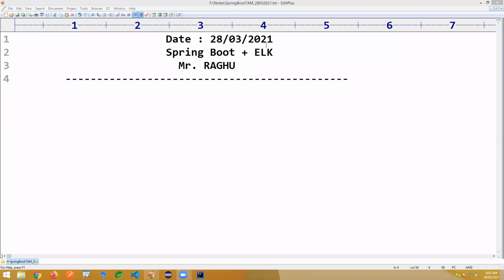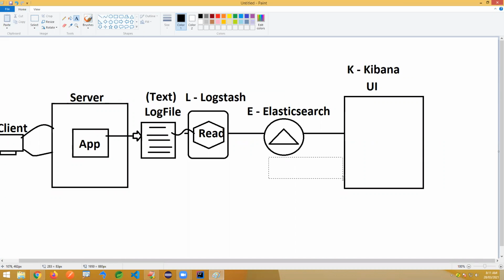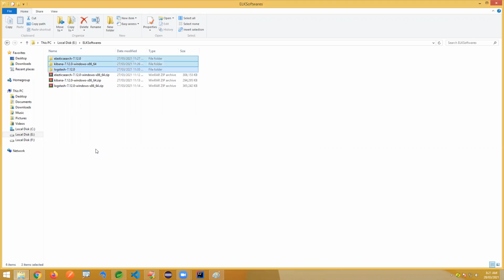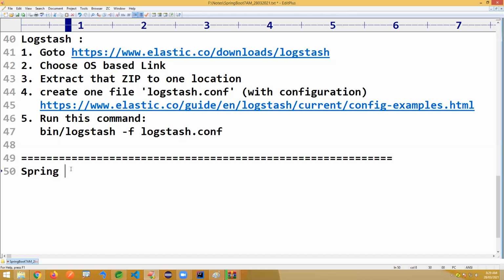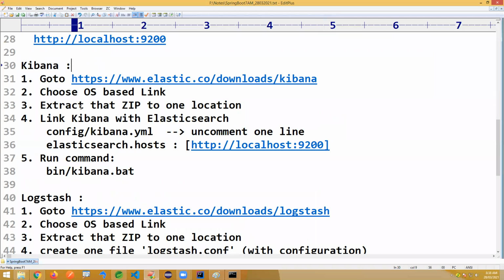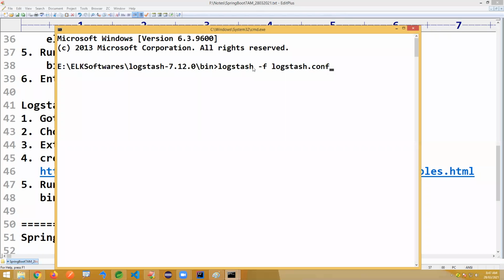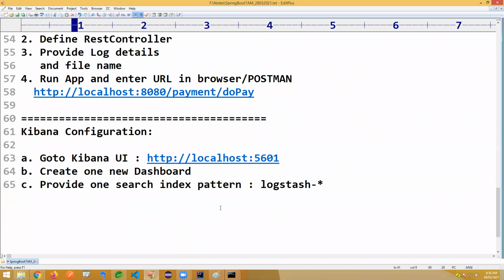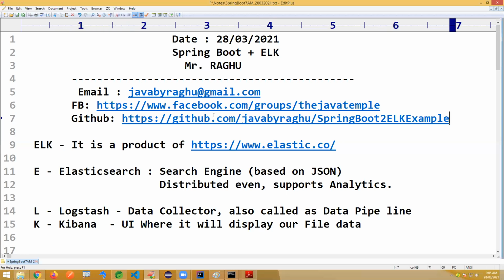Spring Boot and ELK Integration | by Mr. Raghu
Java Real-Time Project Online Training by Mr. Raghu
from 5th April @ 7:00 AM (IST)

Spring Boot and ELK Integration
Spring Boot with ELK Integration